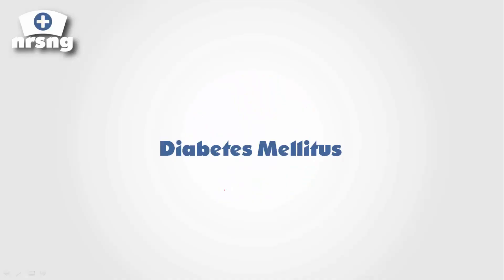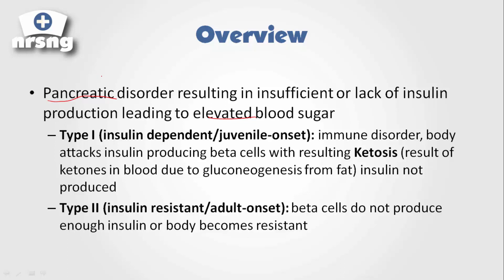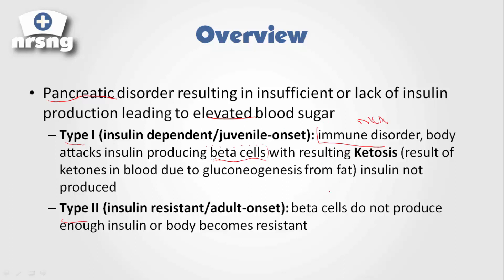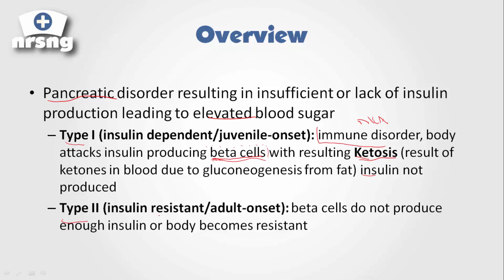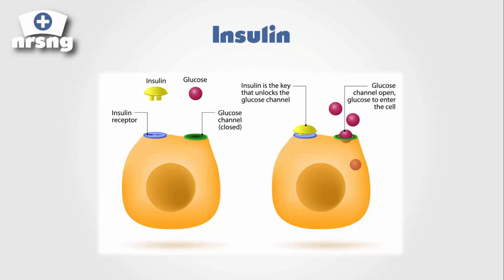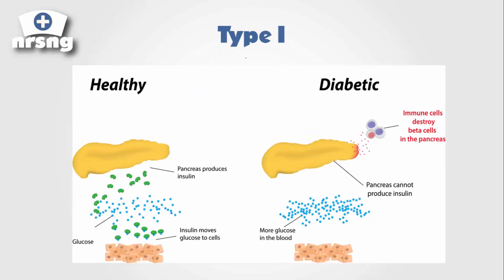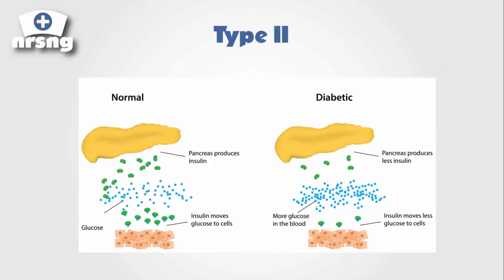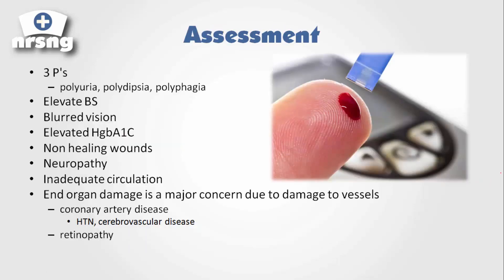Diabetes Mellitus NCLEX® Review | NRSNGacademy.com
Diabetes mellitus is a condition that you will encounter very often during your career as a nurse.  This diabetes nursing lecture covers the essential information for nursing students.